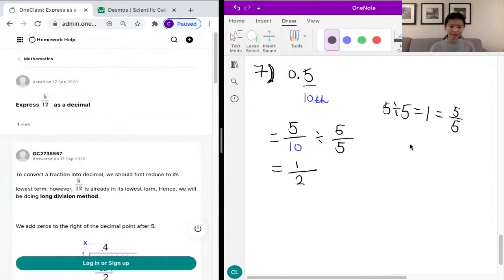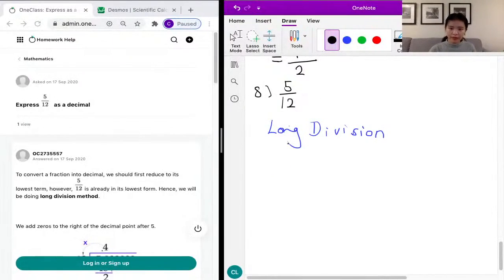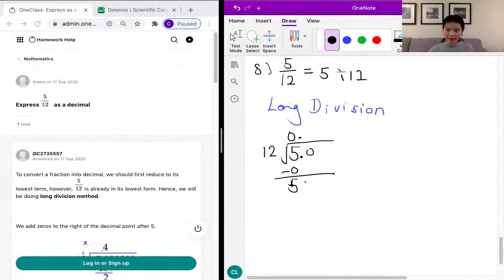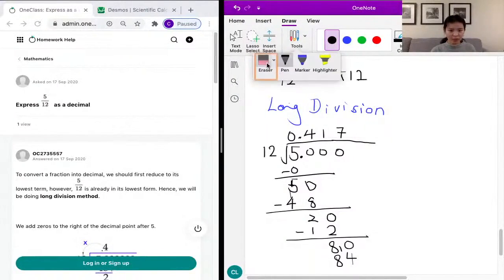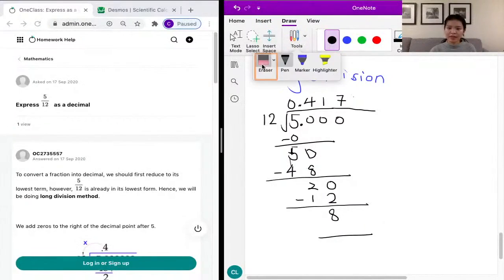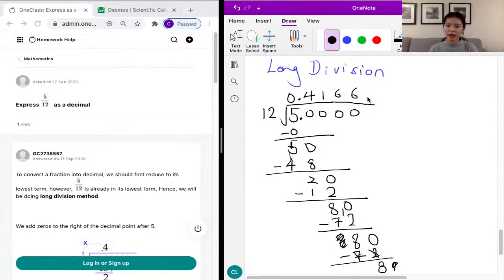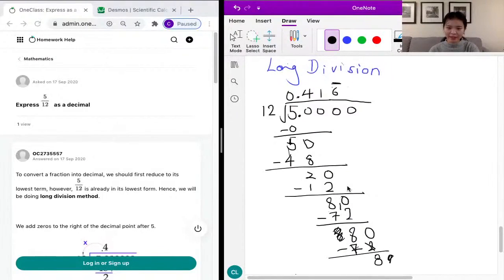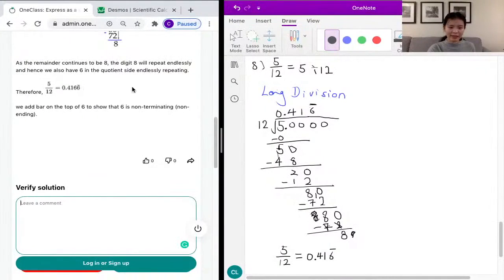Express as a decimal